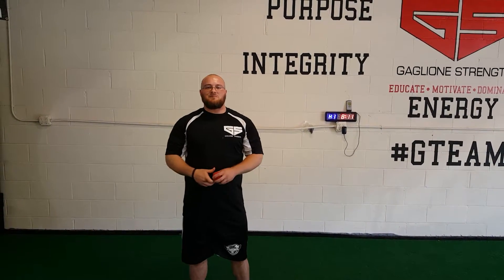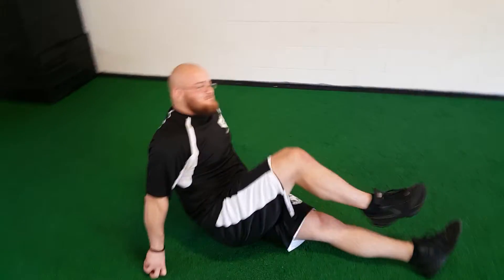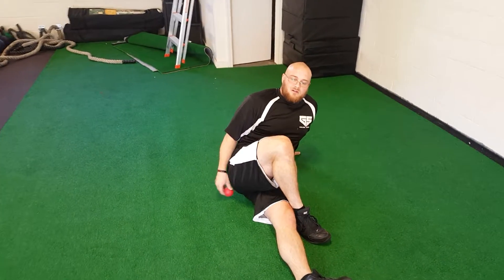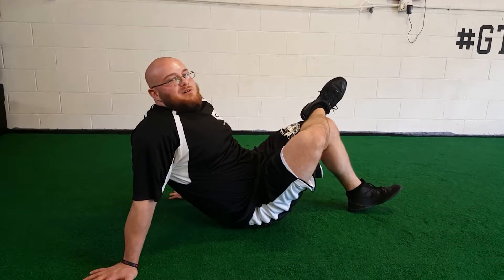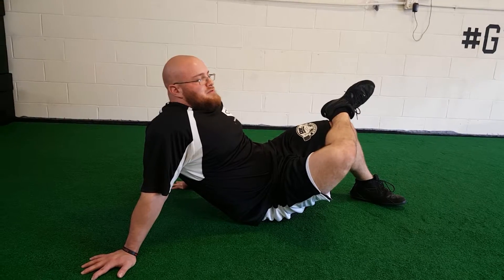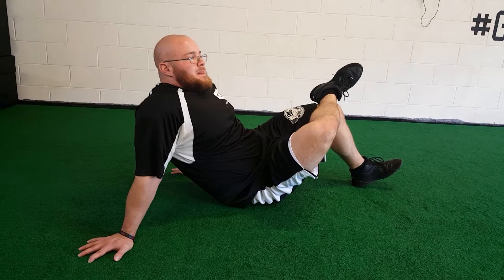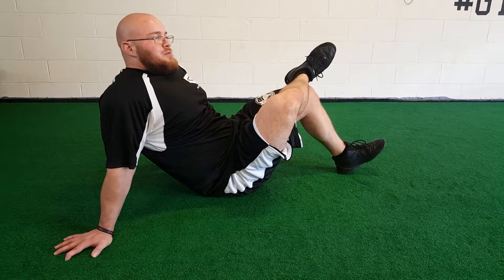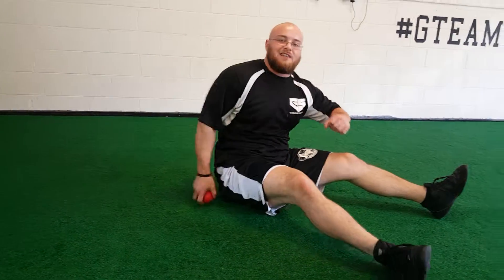Glute Myofascial Release w/Lacrosse Ball